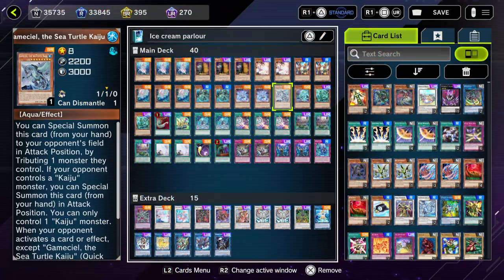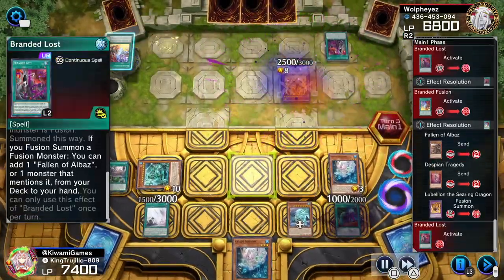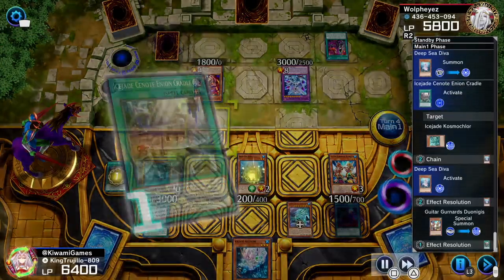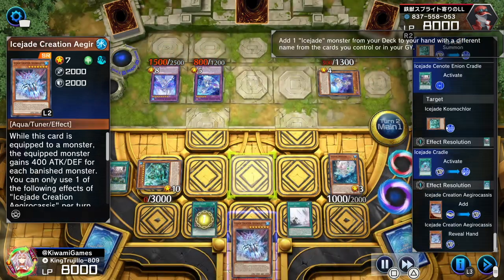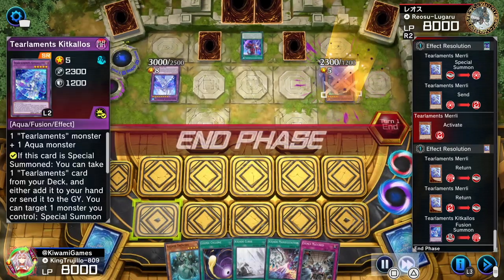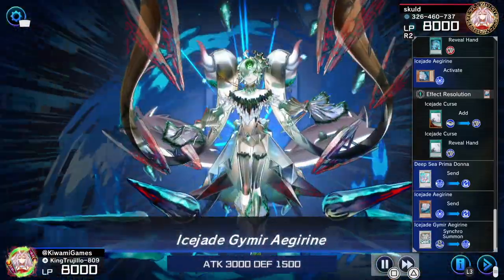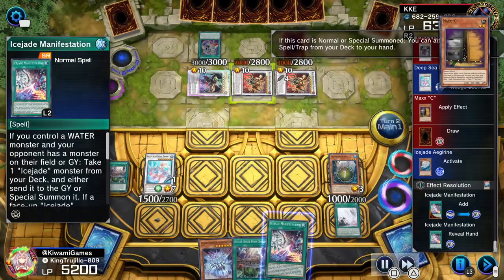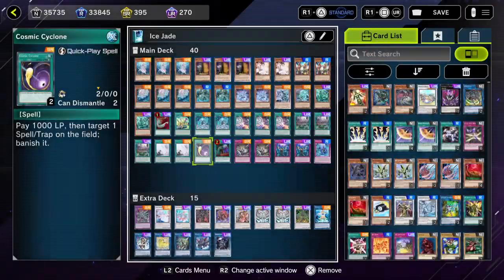YuGiOh! Ice Jade Deck Taking on the Meta!/Your Opponent Can't Activate Monster Effects!/Master Duel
What's up everyone! Welcome to the channel, thank you for stopping by. In today's video we're taking our Ice Jade deck out for a spin. The purpose of this deck is to have the field spell, ice jade curse, and ice jade kosmochlor on the field. These three cards become a skill drain against our opponents. Also, each card has secondary effects that can help us in further crippling our opponents.

Time Stamps:

0:00 intro
1:22 Vs Branded Tearlaments
6:11 Vs Tearlaments
9:55 Vs Tearlaments
13:35 Vs Runicks
15:55 Vs Blackwing
20:08 Decklist

Decklist:

Monsters:
Deep sea diva x3

Spells:
Harpies feather duster x1
Synchro overtake x1
Ice jade cradle x2
Ice jade manifestation x3
Ice jade cenote enion cradle x3
Ice jade curse x2
Cosmic cyclone x2

Traps:
Evenly matched x2
Infinite impermanence x2
Ice jade erosion x1

Extra deck:
Egyptian God slime x1 *
Deep sea repetituer x1
Deep sea prima Donna x1*
Draco berserker of the Tenyi x1
Barone de fleur x1 *
Swordsoul supreme sovereign chengying x1 *
Icejade gymir aegirine x2 *
Psychic end punisher x1
Marincess coral anemone x1 *
IP Masquerena x1
Knightmare unicorn x1
Black luster soldier soldier of chaos x1
World sea dragon zealantis x1
Underworld goddess x1

*the ones that I used the most